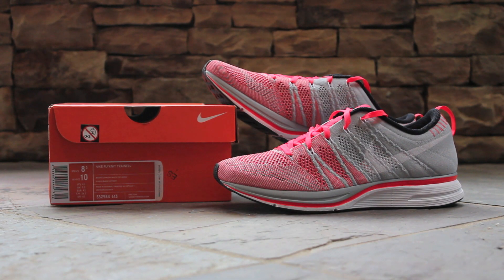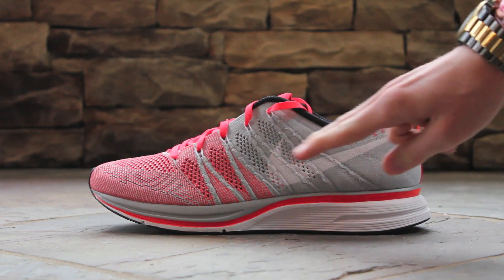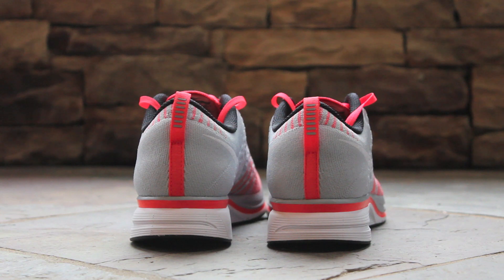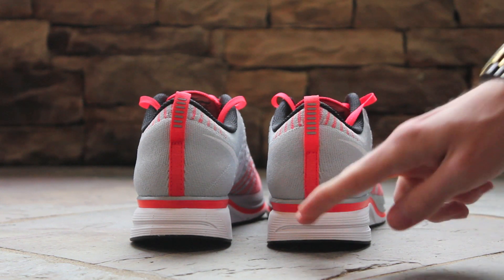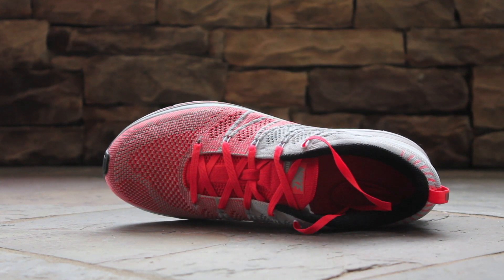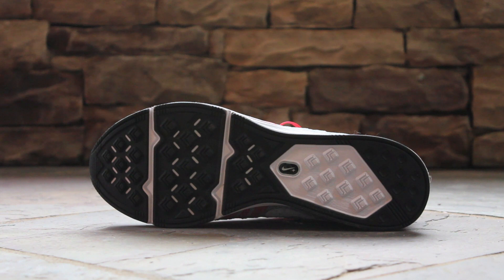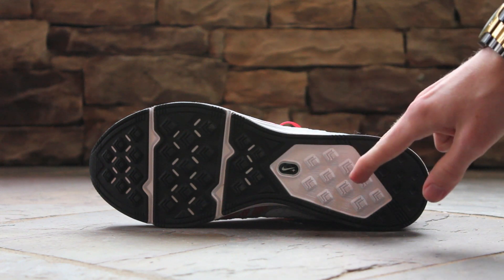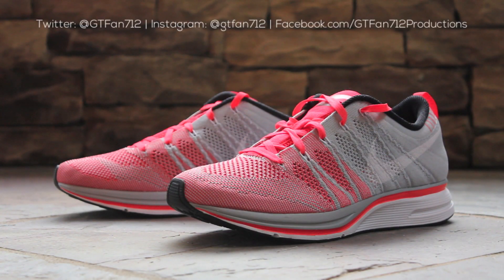Review: Nike Flyknit Trainer - Bright Crimson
GTFan712 reviews the Volt Nike Flyknit Trainer.

Nike Flyknit Trainer
Bright Crimson/White-Tarp Green
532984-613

The Flyknit Trainer returns in a Bright Crimson colorway for Summer 2013.

In the comments below, let me know how you like this new Flyknit Trainer colorway.